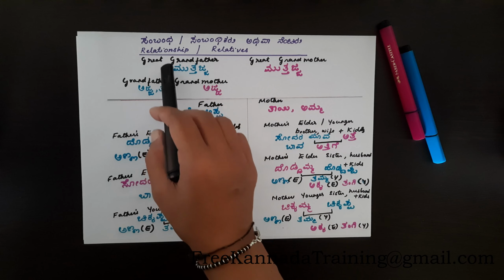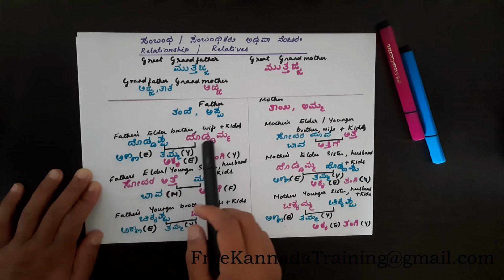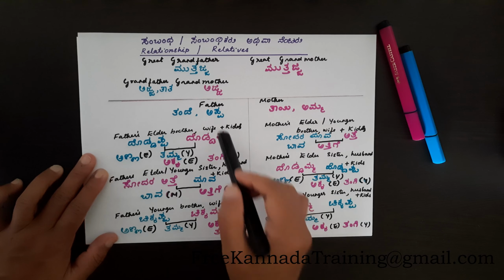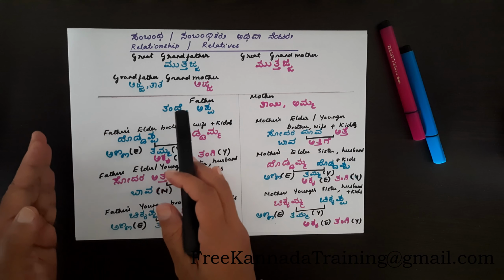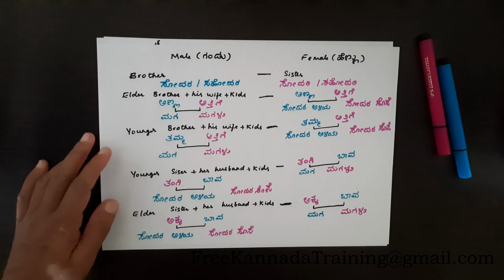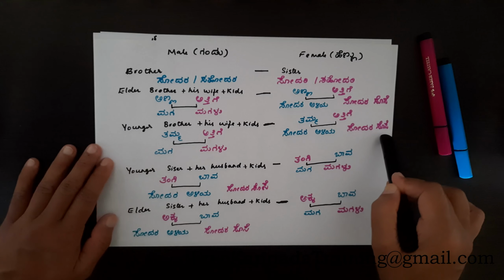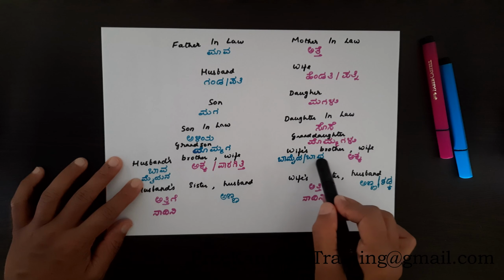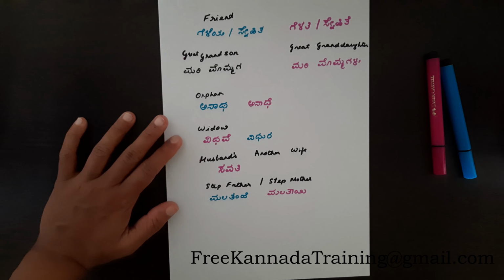What Do You Call Different Relationships in Kannada? |ಸಂಬಂಧಿಕರು(Sambandhikaru) | ನೆಂಟರು (Nentaru)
ಸಂಬಂಧ(Sambandha) /ಸಂಬಂಧಿಕರು(Sambandhikaru) ಅಥವಾ(Athava=or) ನೆಂಟರು (Nentaru)

Relationship  - ಸಂಬಂಧ(Ambandha)
Relatives  - ಸಂಬಂಧಿಕರು(Sambandhikaru) / ನೆಂಟರು(Nentaru)
Great Grandfather -   ಮುತ್ತಜ್ಜ(muttajja)
Great Grandmother - ಮುತ್ತಜ್ಜಿ(Muthajji)
Grandfather - ಅಜ್ಜ(ajja)/ ತಾತ(taata)
Grandmother - ಅಜ್ಜಿ(ajji)
Father - ತಂದೆ(tande), ಅಪ್ಪ(appa)
Mother - ತಾಯಿ(taayi), ಅಮ್ಮ(amma)
Father’s Elder Brother, Mother’s Elder Sister’s Husband -  ದೊಡ್ಡಪ್ಪ(Doddappa)
Mother’s Elder Sister, Father’s Elder Brother’s Wife - ದೊಡ್ಡಮ್ಮ(Doddamma)
Father’s Younger Brother, Mother’s Younger Sister’s Husband - ಚಿಕ್ಕಪ್ಪ(Chikkappa)
Mother’s Younger Sister, Father’s Younger Brother’s Wife - ಚಿಕ್ಕಮ್ಮ(Chikkamma)
Paternal Aunt - ಸೋದರ ಅತ್ತೆ(sodara atte)
Maternal Uncle - ಸೋದರ ಮಾವ(Sodara maava)
Father In Law, Paternal Aunt's Husband - ಮಾವ(Maava)
Mother In Law, Maternal uncle’s wife -  ಅತ್ತೆ(Atte)
Brother’s daughter (if you are female), Sister’s daughter (if you are male) - ಸೋದರ ಸೊಸೆ(sodara sose)
Brother’s son(if you are female), Sister’s son(if you are male) -ಸೋದರ ಅಳಿಯ(sodara aliya)
Elder Brother, Father’s brothers’ son or mother’s sisters’ son(elder cousin-male) - ಅಣ್ಣ(anna)
Younger Brother, Father’s brother’s son or mother’s sisters’ son (younger-cousin)-  ತಮ್ಮ(tamma)
Elder Sister, Father’s brothers’ daughter or mother’s sisters’ daughter(elder cousin-female)
-  ಅಕ್ಕ(akka)
Younger Sister, Father’s brothers’ daughter or mother’s sisters’ daughter(younger cousin-female) - ತಂಗಿ(tangi)
Spouse’s elder brother, Elder sister's husband , Maternal uncle’s son or Paternal aunt’s son(cousin) -ಬಾವ(baava)
Spouse’s elder sister, brother's wife, Maternal uncle’s daughter,  Paternal aunt’s daughter(cousin) - ಅತ್ತಿಗೆ(attige)
Male – ಗಂಡು(gandu)
Female – ಹೆಣ್ಣು(hennu)

Husband - ಗಂಡ(ganda), ಪತಿ(pati)
Wife - ಹೆಂಡತಿ(hendati), ಪತ್ನಿ(patni)
Son - ಮಗ(maga)
Daughter - ಮಗಳು(magalu)
Son In Law - ಅಳಿಯ(aliya)
Daughter In Law -  ಸೊಸೆ(sose)
Children - ಮಕ್ಕಳು(makkalu)
Husband’s Younger Brother - ಮೈದುನ(maiduna)
Spouse’s younger sister - ನಾದಿನಿ(Naadini)
Friend(Male) -  ಗೆಳೆಯ(geleya), ಸ್ನೇಹಿತ(snehita)
Friend(Female) - ಗೆಳತಿ(gelati) ,ಸ್ನೇಹಿತೆ(snehite)
Orphan - ಅನಾಥ(anaatha)
Wife’s Sister's Husband - ಶಡ್ಕ(shadka)
Husband's Brother's wife – ವಾರಗಿತ್ತಿ(Vaaragitti)
Wife's Brother – ಬಾಮೈದ(Baamaida)
grand son - ಮೊಮ್ಮಗ(Mommaga)
grand daughter - ಮೊಮ್ಮಗಳು(Mommagalu)
great grand daughter - ಮರಿ ಮೊಮ್ಮಗಳು(Mari mommagalu)
great grand son - ಮರಿ ಮೊಮ್ಮಗ(Mari mommaga)
Husband's another wife - Savati ಸವತಿ
Widow – ವಿಧವೆ(vidhave) for female, ವಿಧುರ(vidhura) for male kannada kagunita ka to la,

kannada alphabets and words,
two letter words in kannada with english meaning,
kannada grammar pdf,
kannada akshara padagalu,
kagunita padagalu in kannada,
kannada varnamale chart,
learn about animals in kannada,
kannada to english translation,
learn kannada in 30days,
simplified kannada learning cbse,